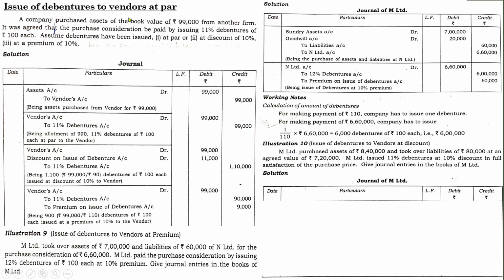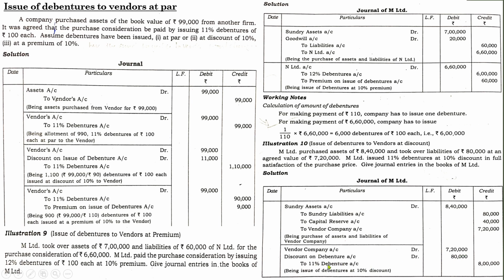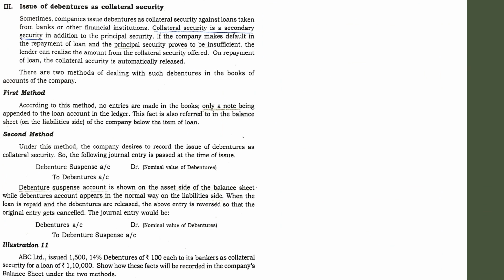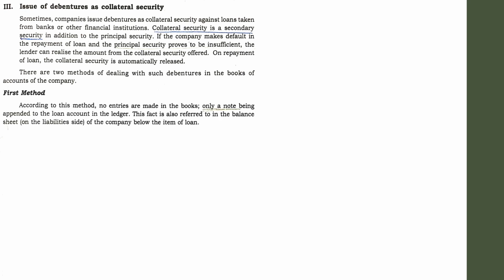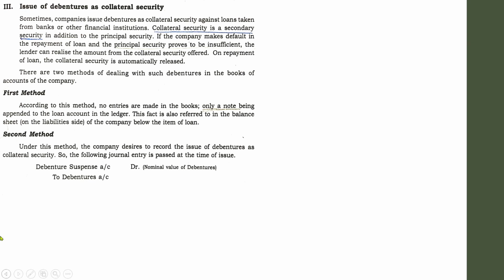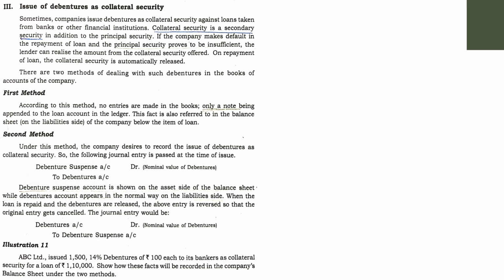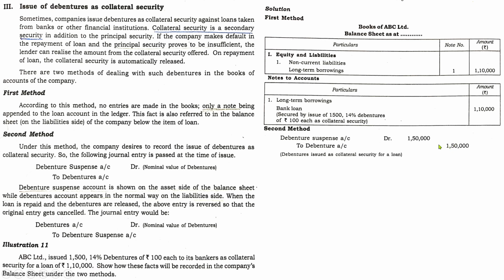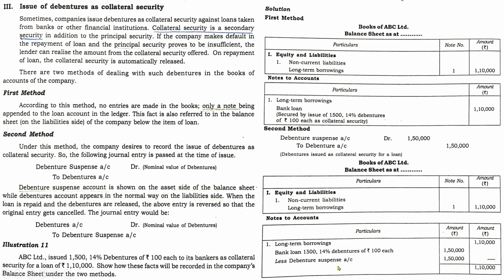Financial accounting 54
Issue of debentures to vendors at discount – concept, case study. Issue of debentures as collateral security – concept, meaning, 2 methods – 1st method -concept, meaning, 2nd method – concept, meaning, accounting entries, case study, the redemption of debentures - introduction